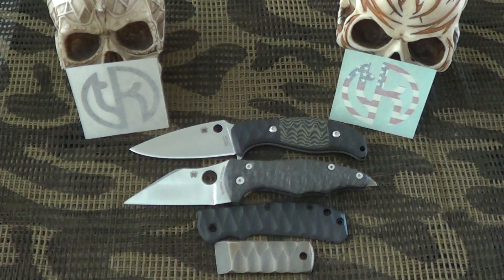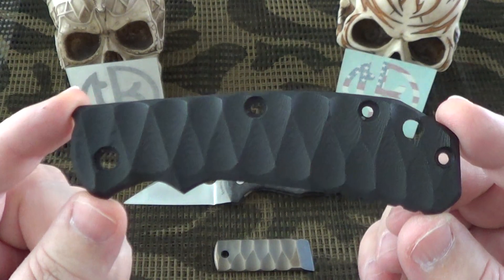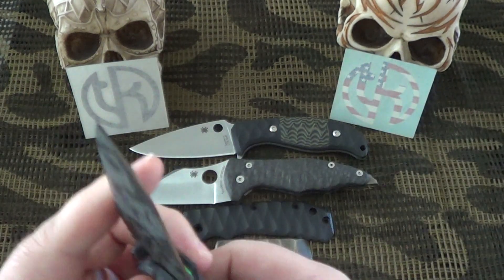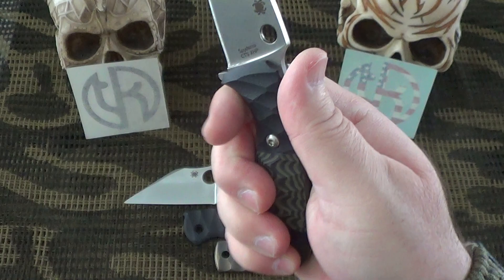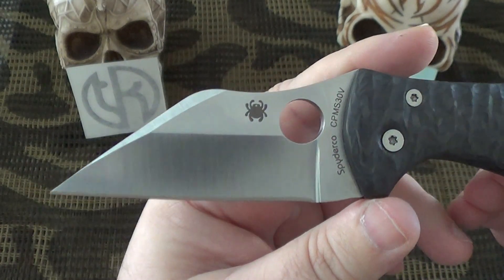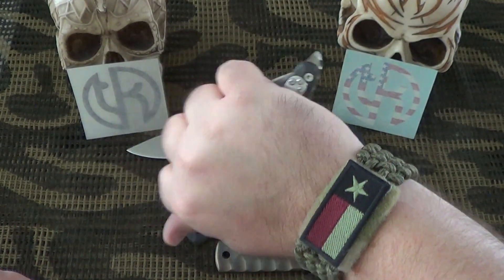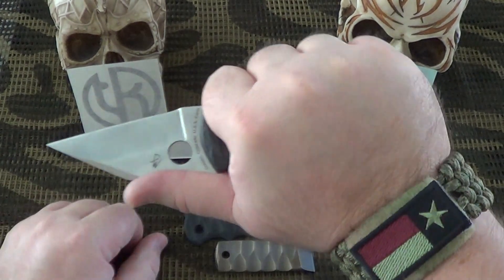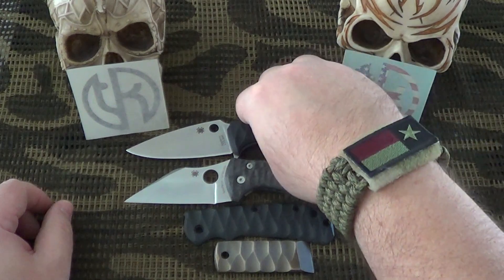Tuffthumbz Yojimbotooth!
I'm bloodofpatriots on Instagram